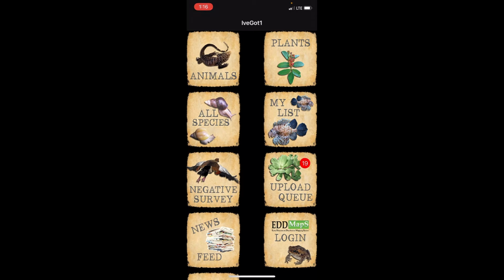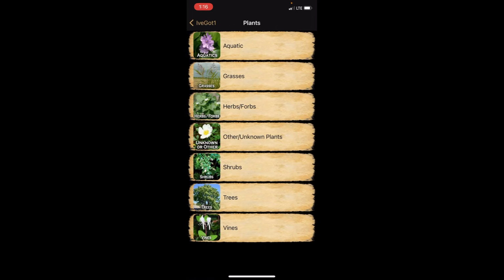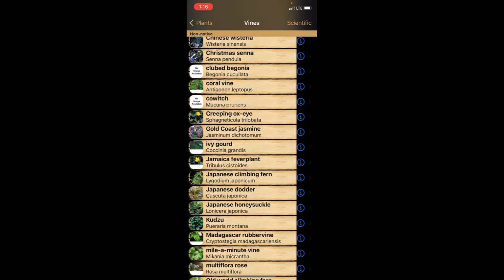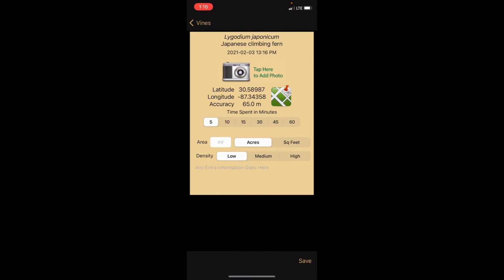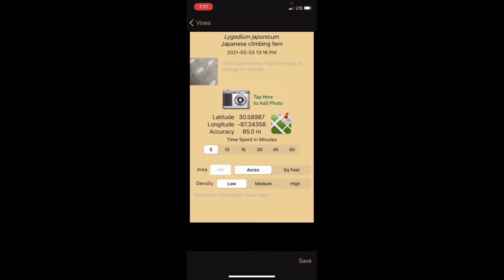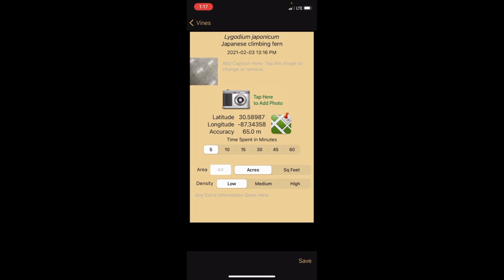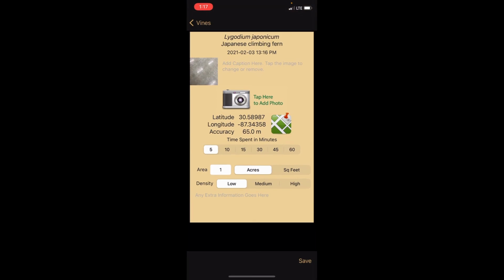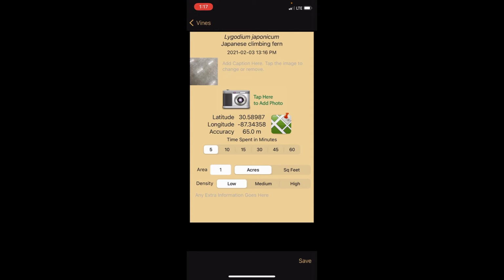NISAW 2021 Episode 5 Ive Got One App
How to use the I've Got One App